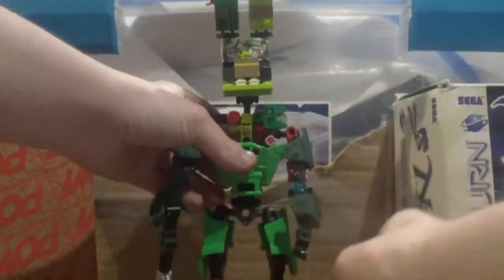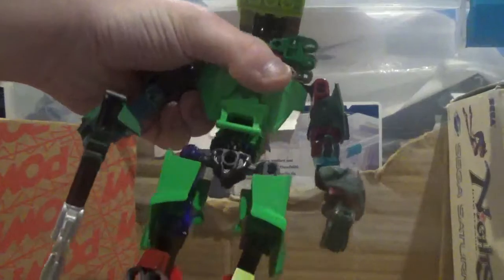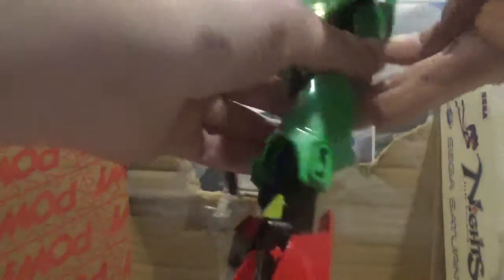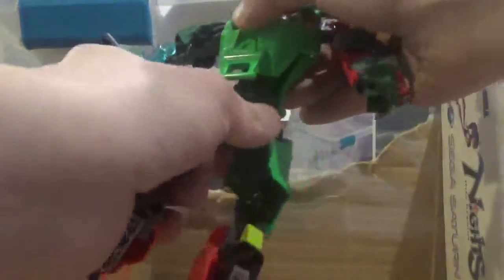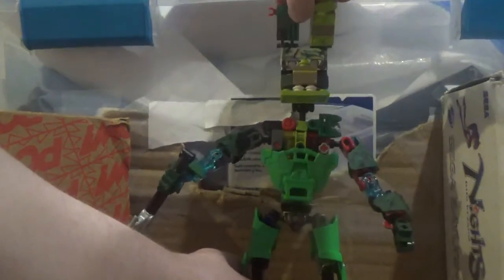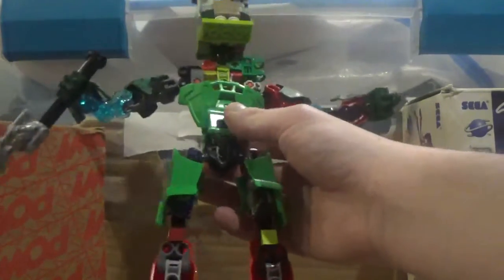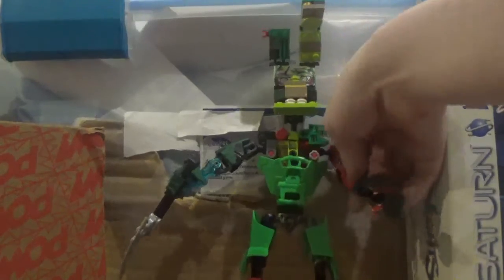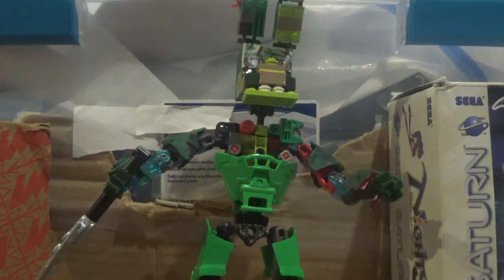Lego Bionicle SpringTrap (FNAF3) Moc Review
hello I am your worst nightmare reala the nightmaren I am back to do more lego bionicle moc review video of my new update lego bionicle spring trap moc from five night at Freddy the fnaf 3 song it time to die is by DAGAMES please subscribe to his channel  please subscribe